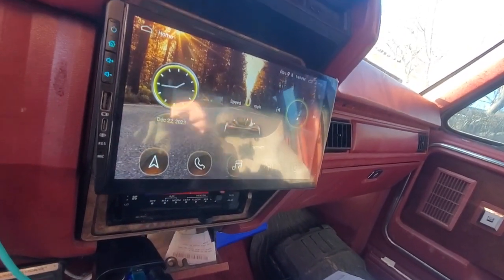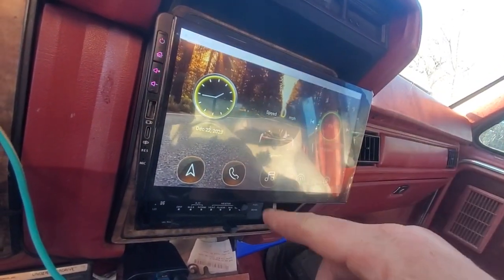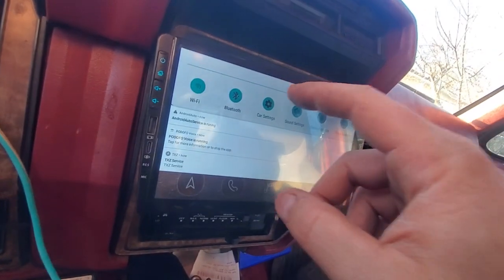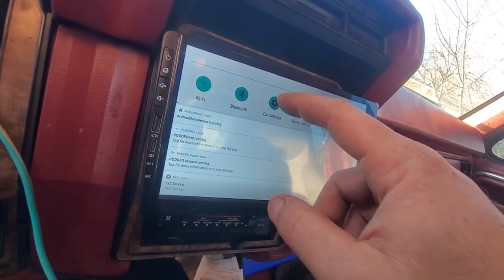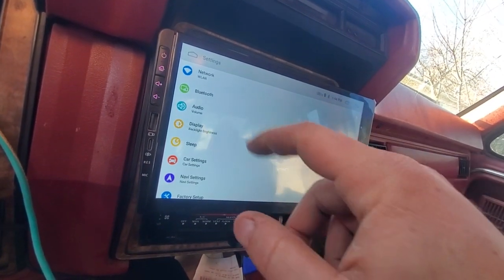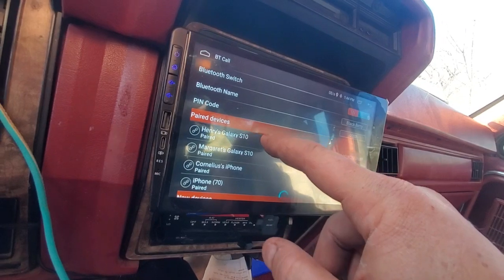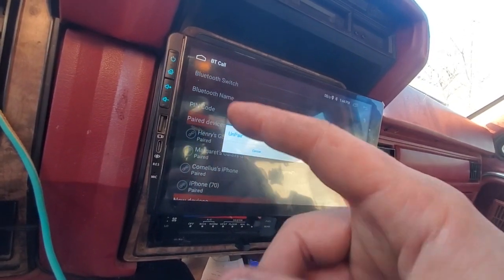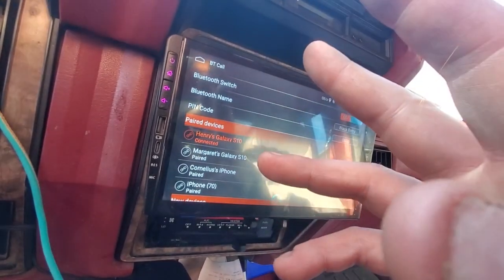Android car stereo connects for calls but won't play Bluetooth audio? Try this fix